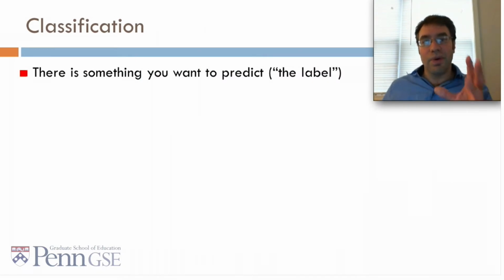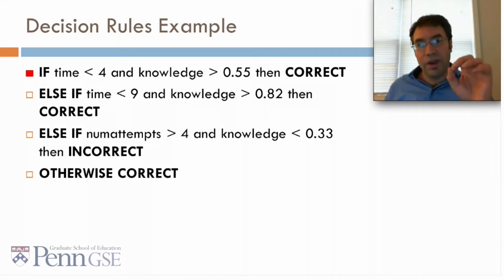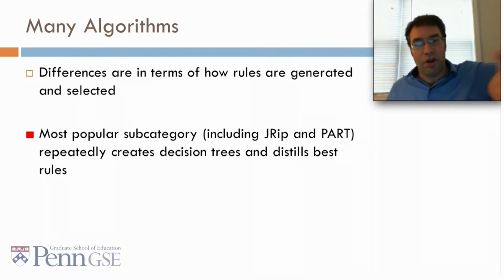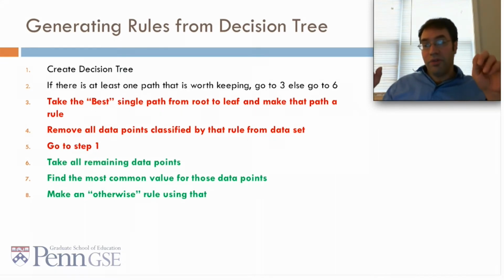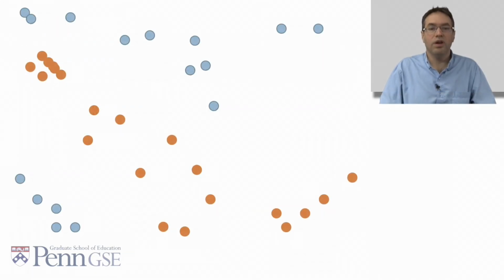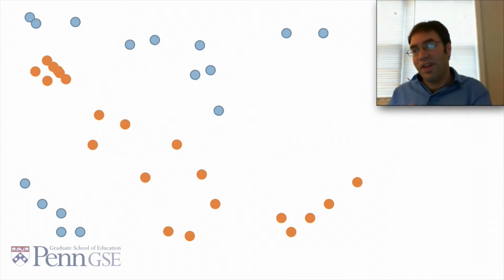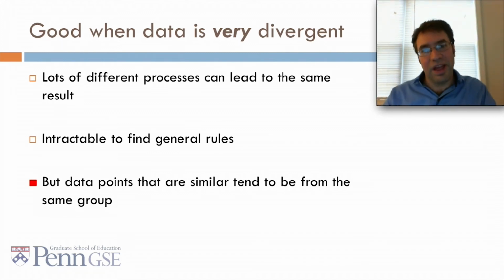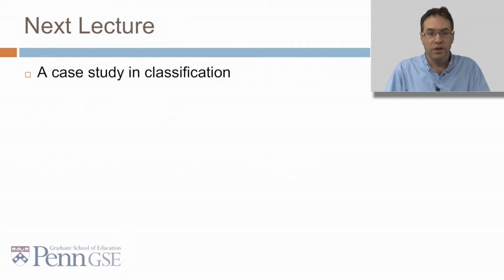BDE1x 2020 1 4v1